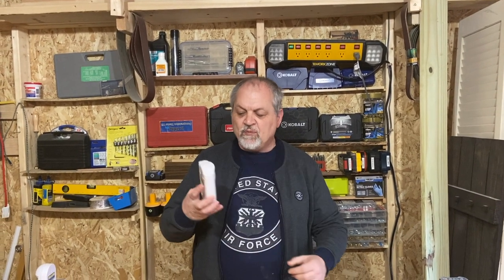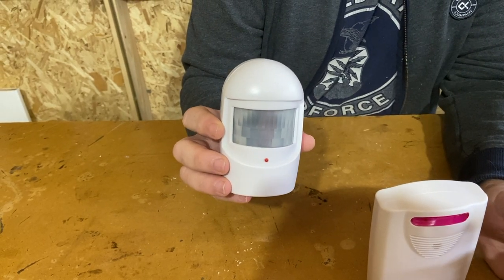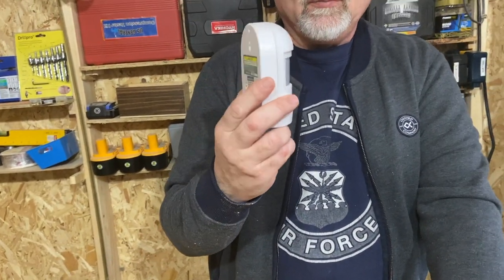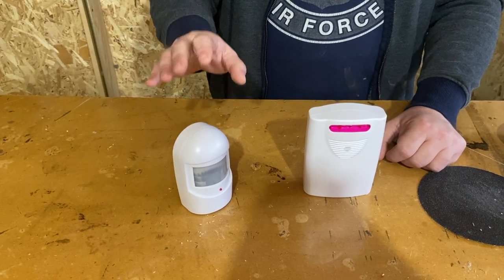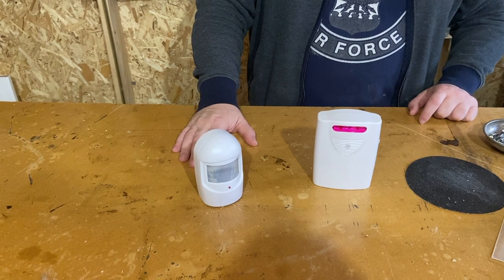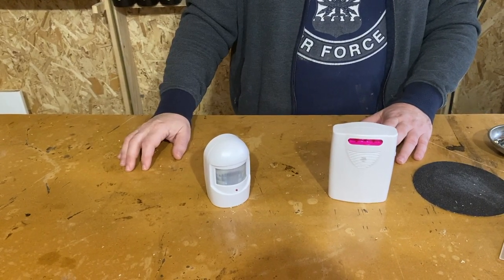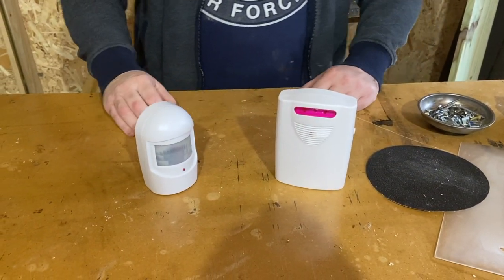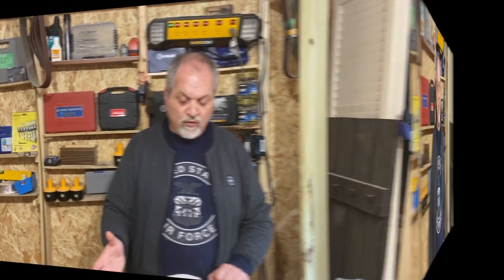First Look: Harbor Freight Bunker Hill wireless Alarm System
In this episode we  look at Harbor Freight's Bunker Hill wireless security system item 61910